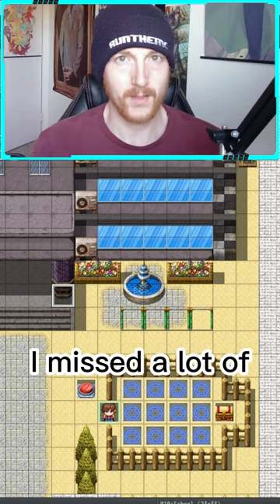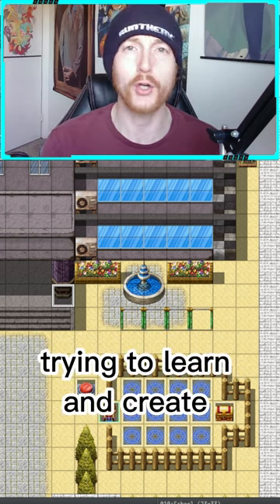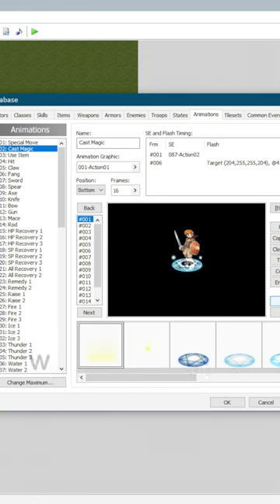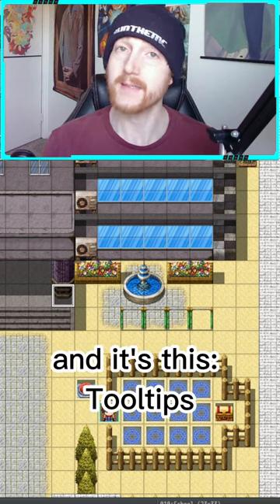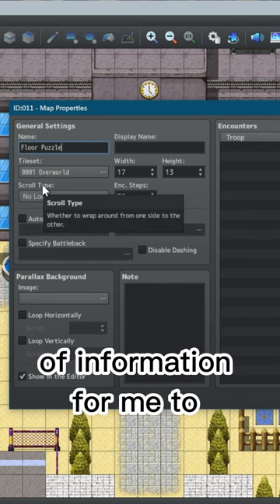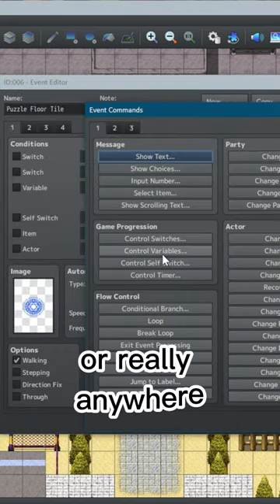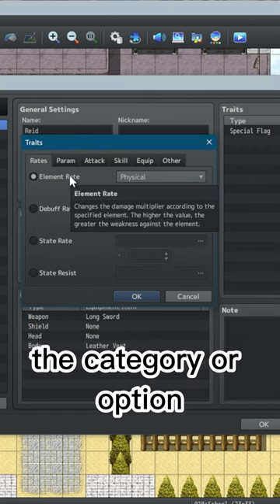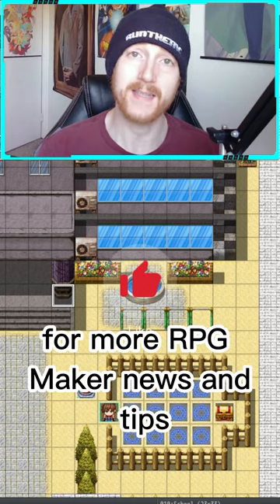This tip is the secret to helping you MASTER RPG Maker 🤫rpgmaker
This is one of the greatest tips I have to give for learning a lot of the finer details and systems in RPG Maker!